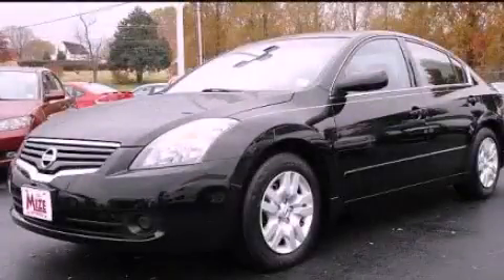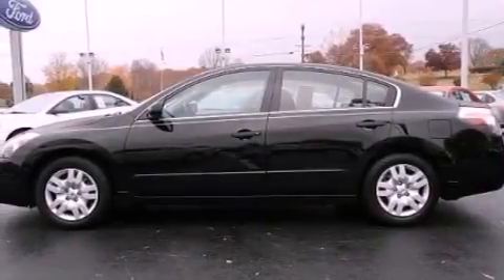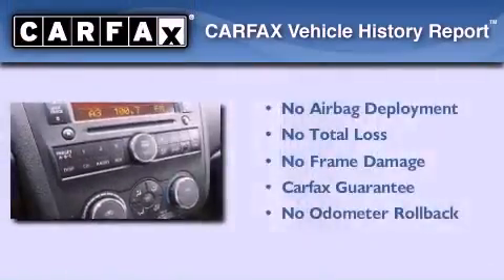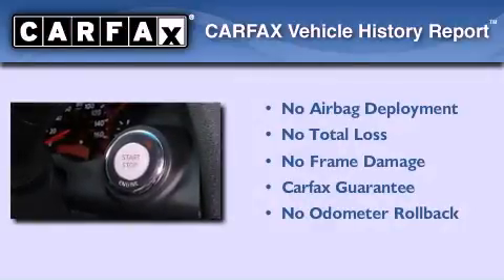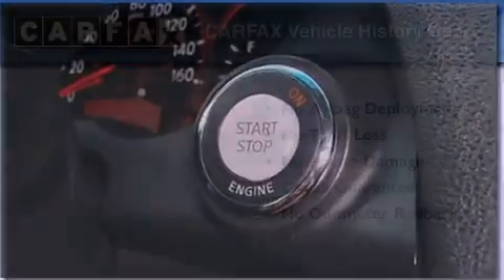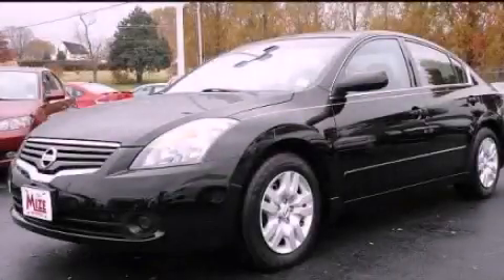2009 Nissan Altima TN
Year : 2009
 Make : Nissan
 Model : Altima
 Engine : 2.5L I4
 Trans . : Variable
 Exterior : Black
 Miles : 29,009
 Interior : Black
 Marshal Mize Ford